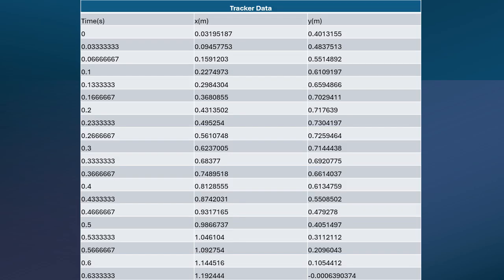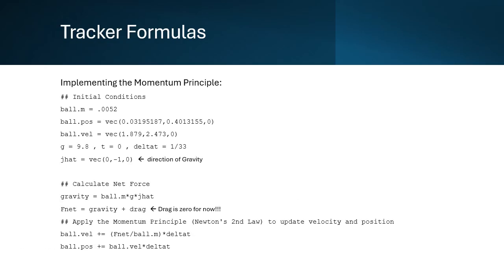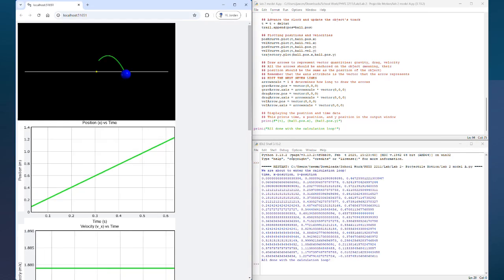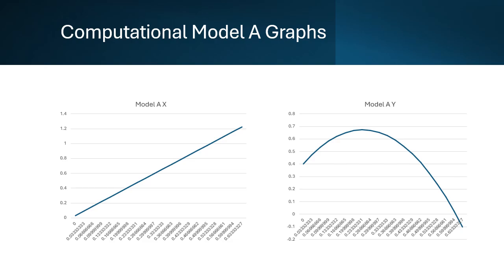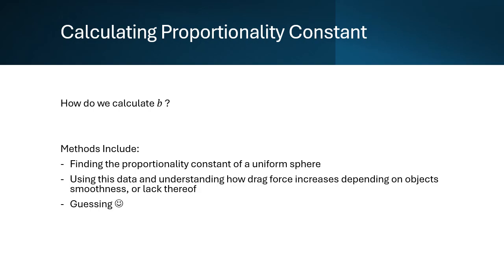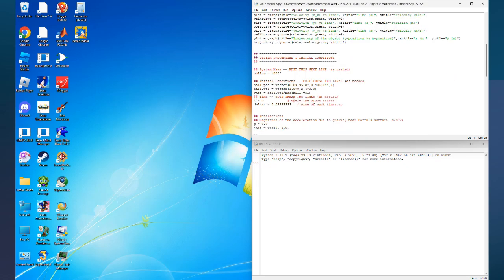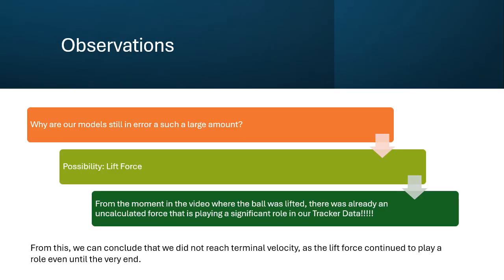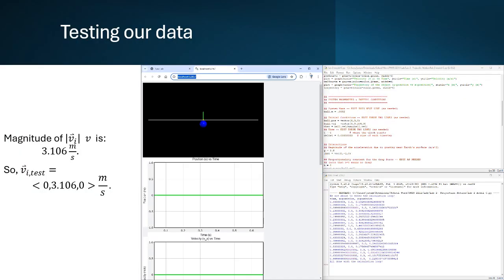Physics 2211 Ga Tech Lab II - Projectile Motion